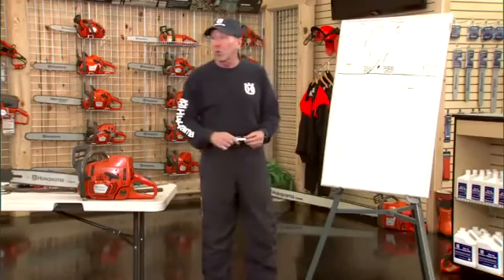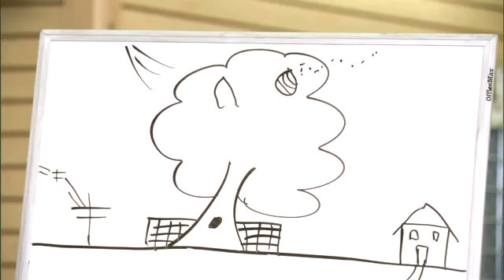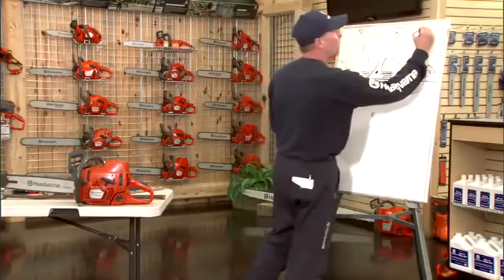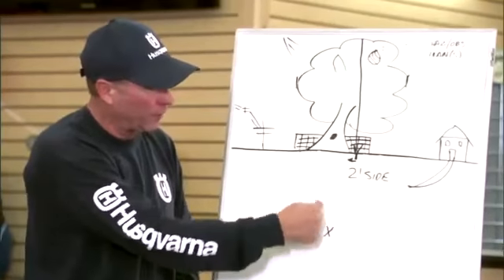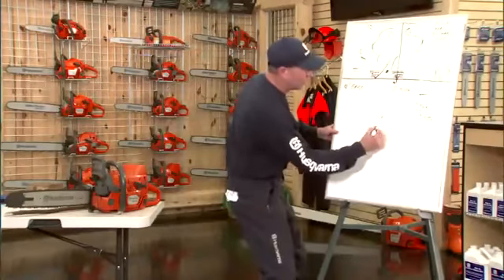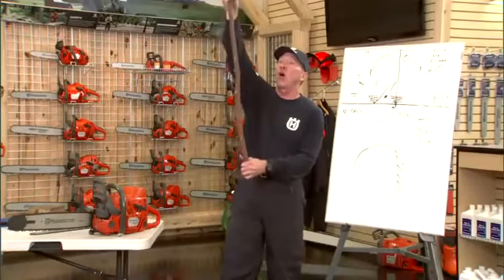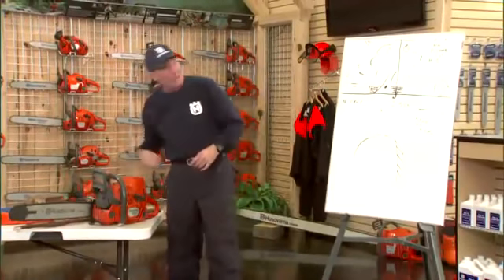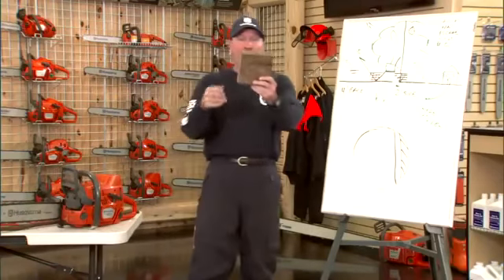Chainsaw How To Felling Plan